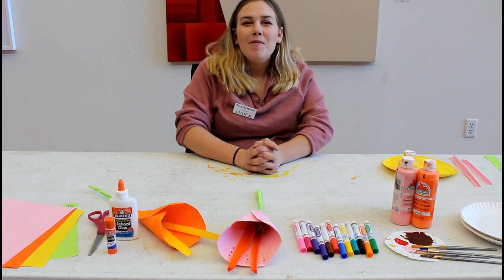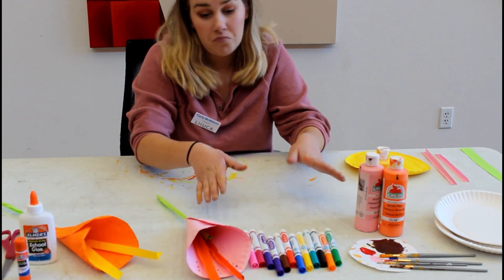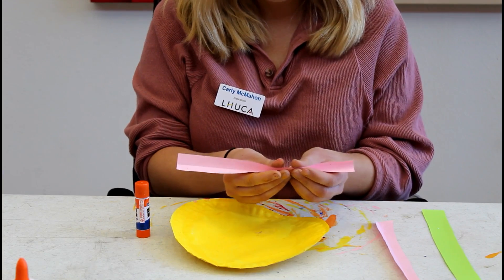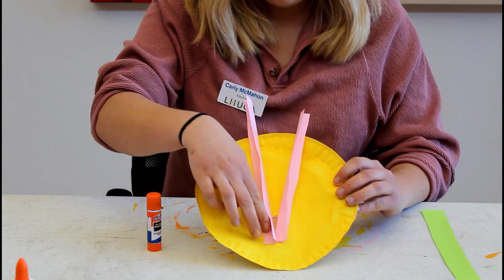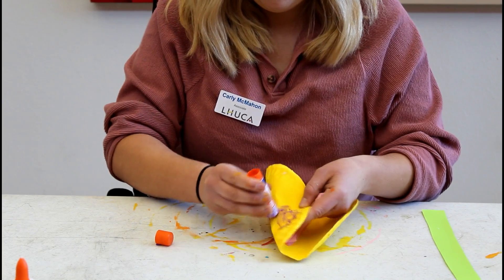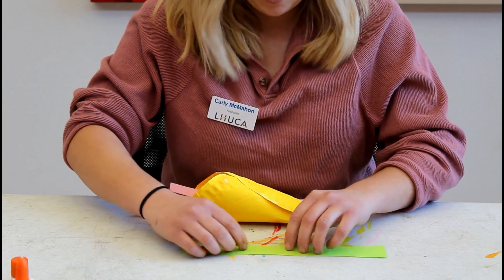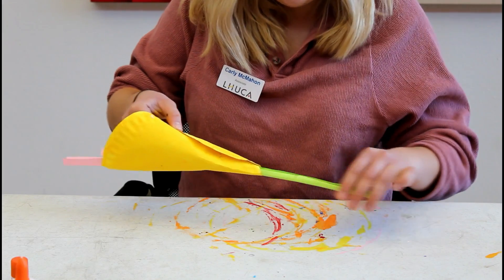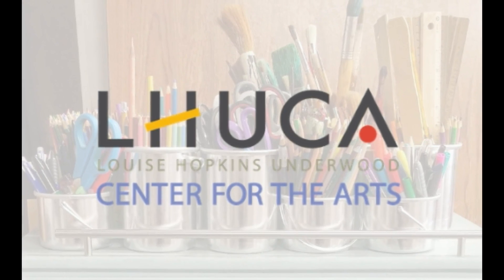LHUCA Artful April Flowers